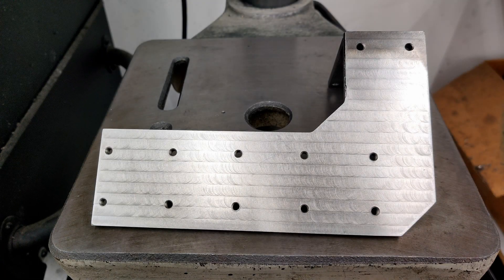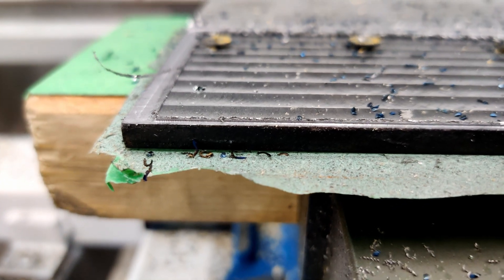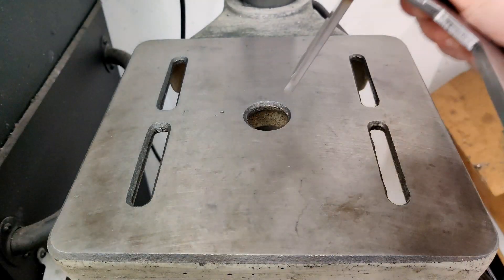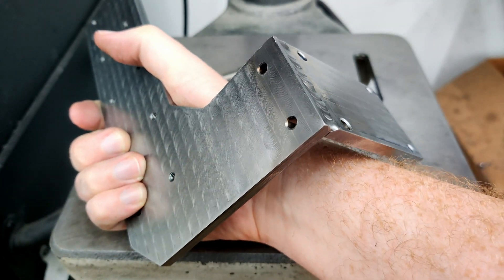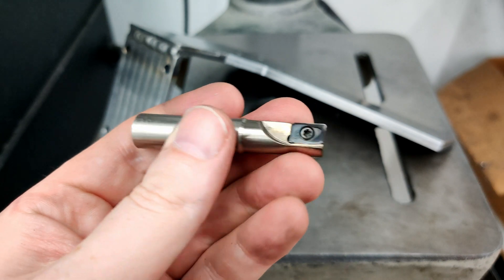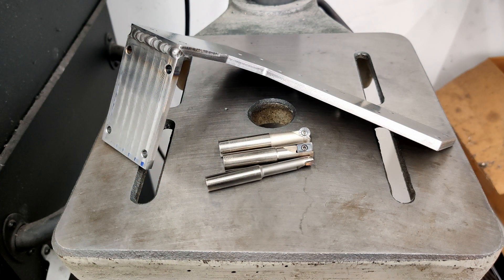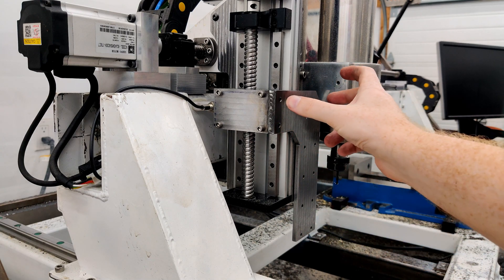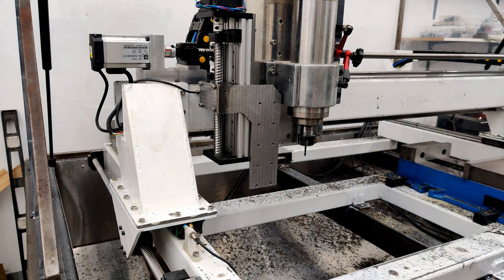Slotting steel on a CNC router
Today I attempt to slot with more depth on this tiny insert tool.